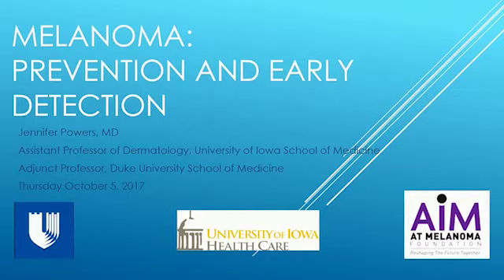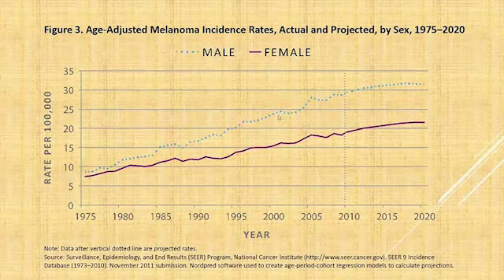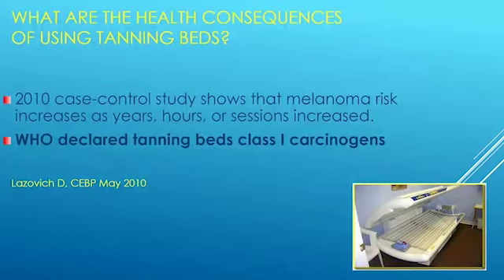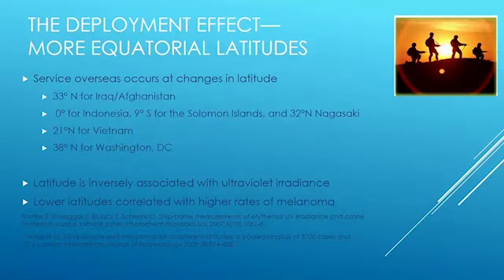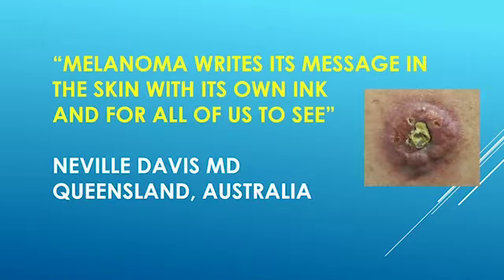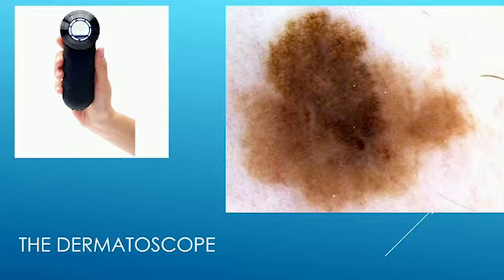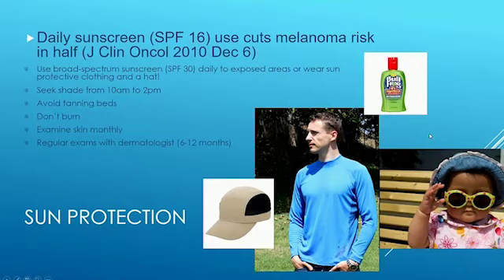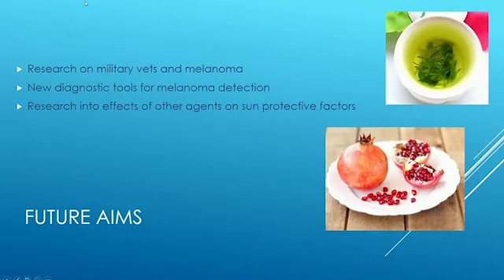Prevention and Early Detection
Presentation given by Jennifer Powers, MD, as part of the AIM at Melanoma’s Living With Melanoma - Symposium on October 5, 2017 at Duke Cancer Institute.